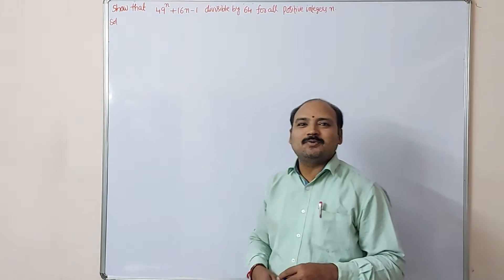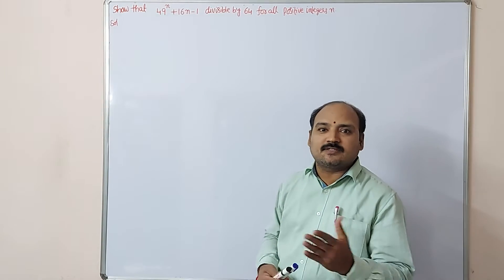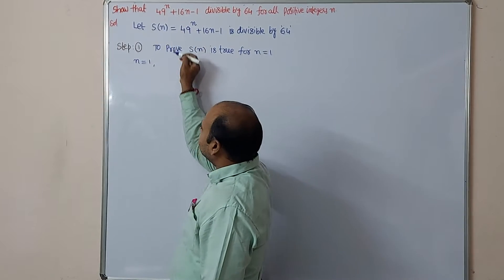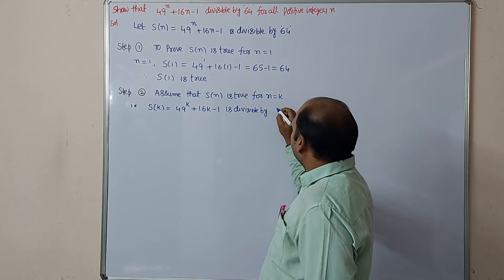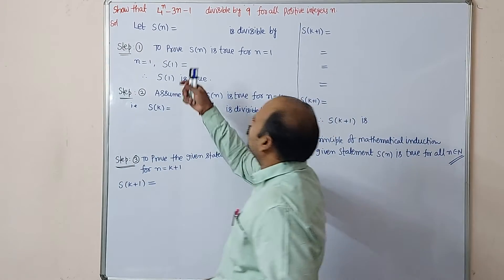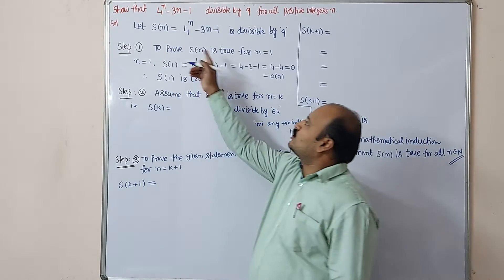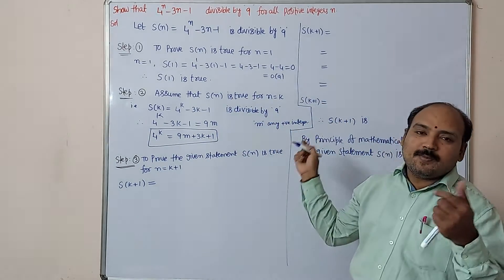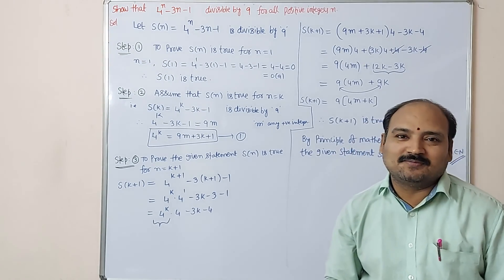problems on divisibility Show that (49)^n +16n-1 divisible by 64 for all positive integers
Show that (49)^n +16n-1  divisible by 64 for all positive integers